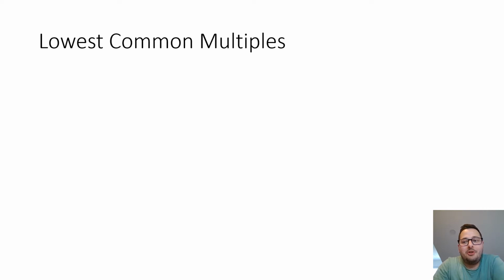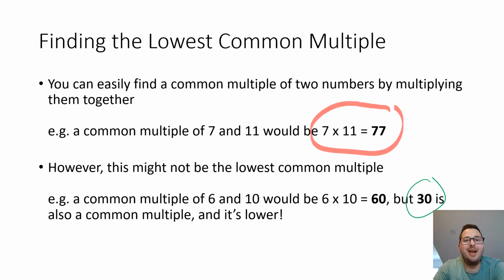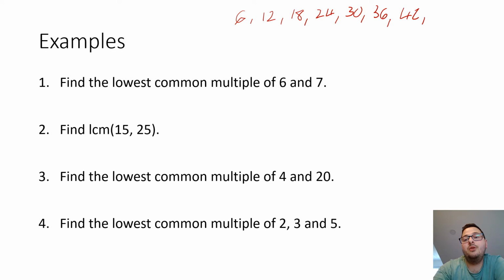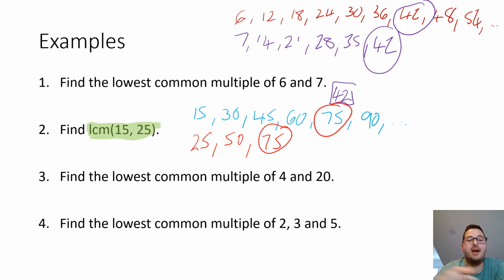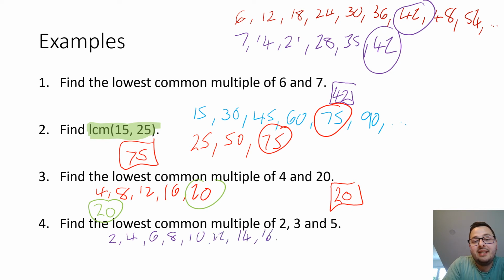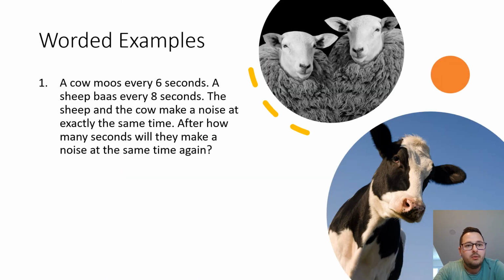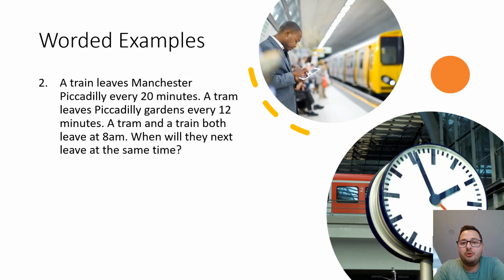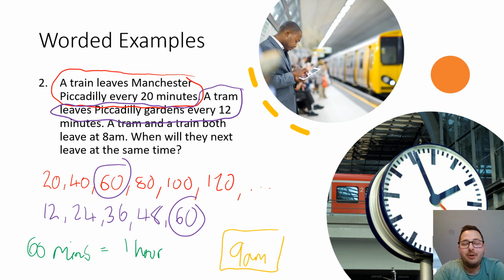Lowest Common Multiples - GCSE Maths (Foundation and Higher)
How to find a lowest common multiple using times tables, along with example questions.